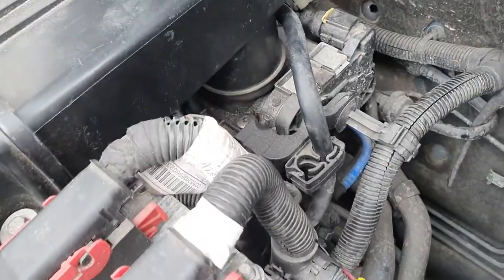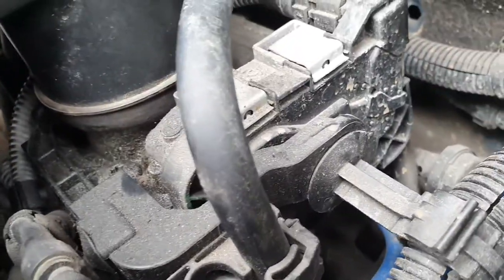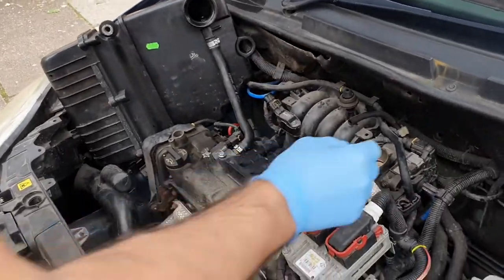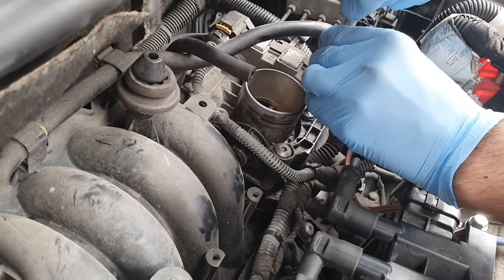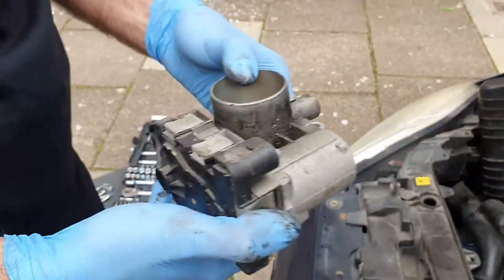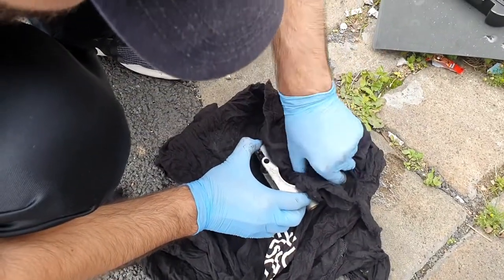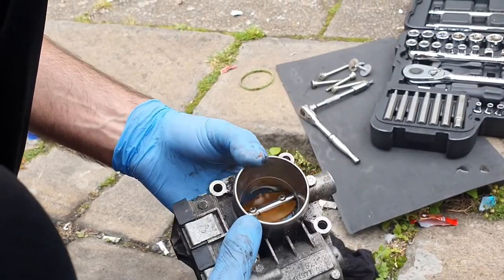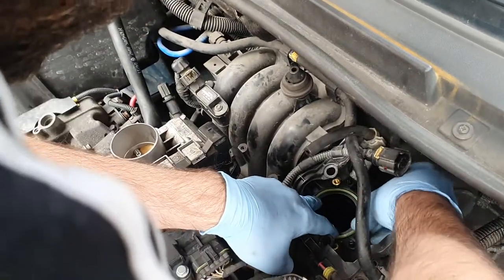HOW TO CLEAN A THROTTLE BODY FIAT GRANDE PUNTO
In this video, we will clean the throttle body on a Fiat Grande Punto.
Own a car???
Always good to have a repair kit "just in case", check this one out
Need a fancy car charger? Check this one
Want a new Dashcam?
(Check on the channel how to install one)

✈ Looking for a change in your life and want a honest good living? Move 2 UK

🚙 This amazing Peugeot 2008 will take your in all places you want to visit in UK